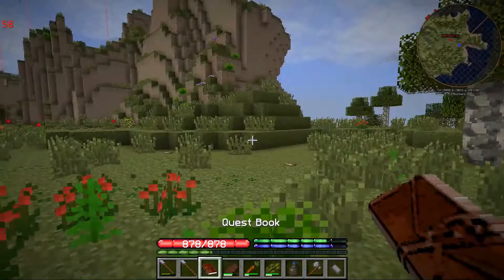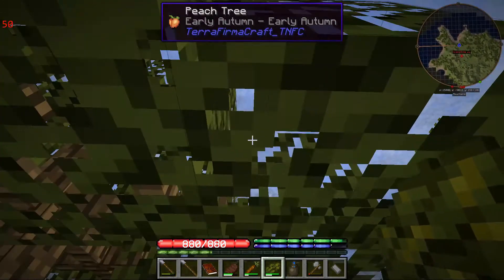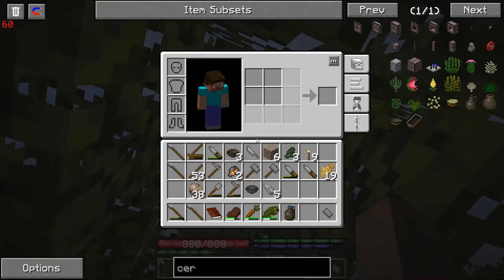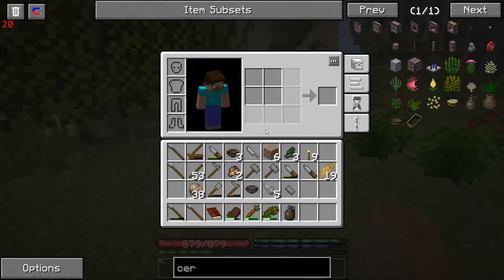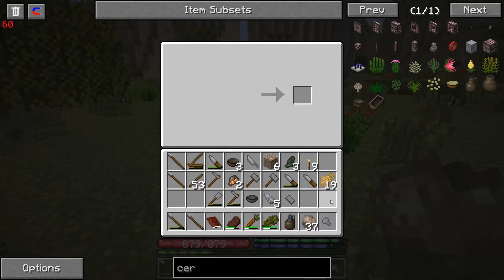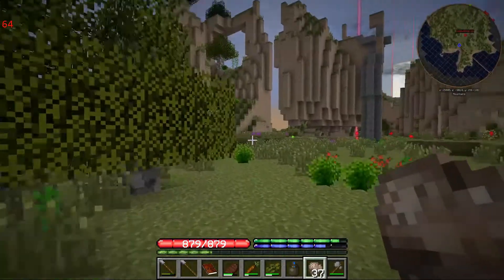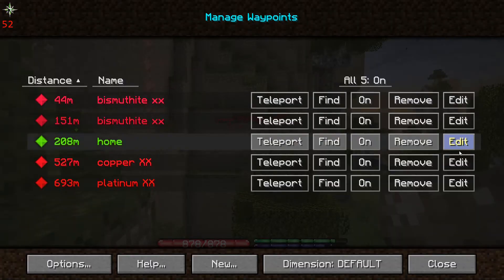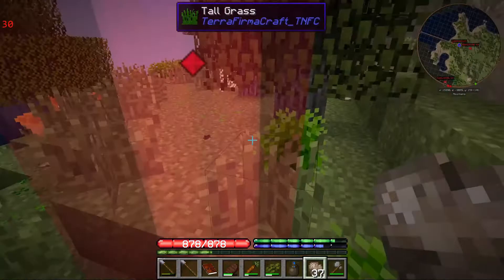Lets Play Technodefirmacraft HMQ "End of the Stone Age"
Password TechNode